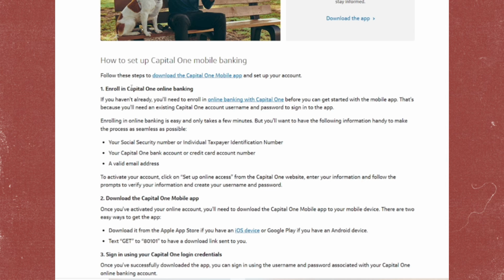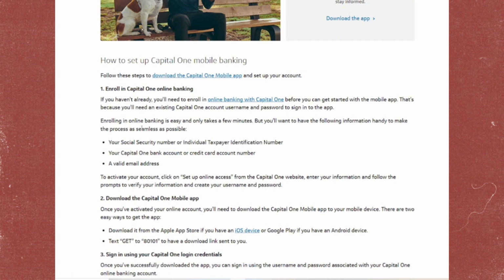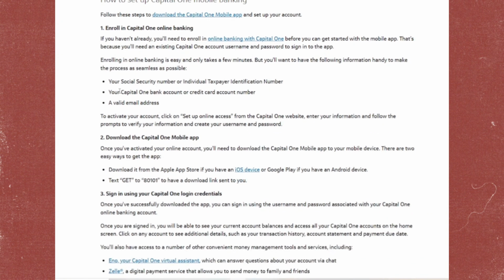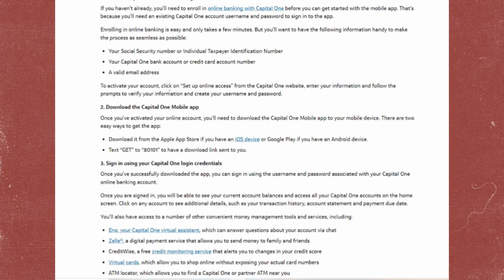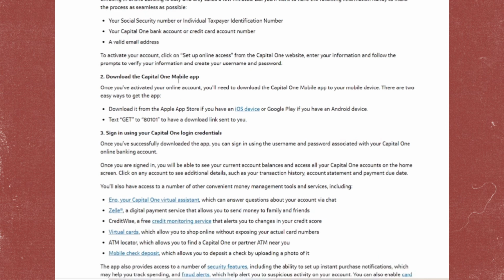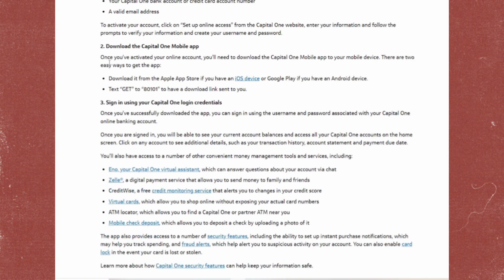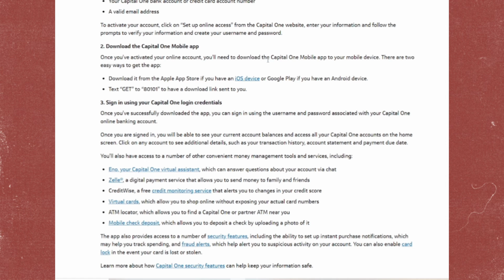How to Register on the Capital One Banking App 📱 | Full Tutorial 2026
Just got a Capital One account and want to use the mobile app? In this complete 2026 tutorial, we walk you through the step-by-step process to register and set up your Capital One Banking App. Learn how to create your login, secure your account, and start managing your money from your phone in minutes!

Thanks for being part of our tech-savvy money community! 🚀
CapitalOneApp RegisterCapitalOne MobileBanking2026 BankingTips FinanceTutorial 🚨 CLAIM YOUR FREE TRANSFER UP TO $600 NOW! 🚨